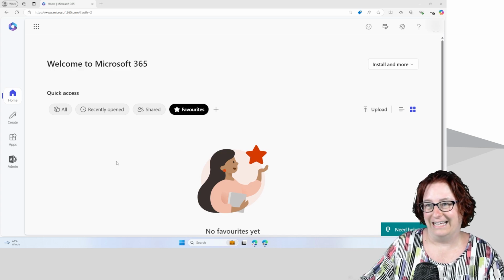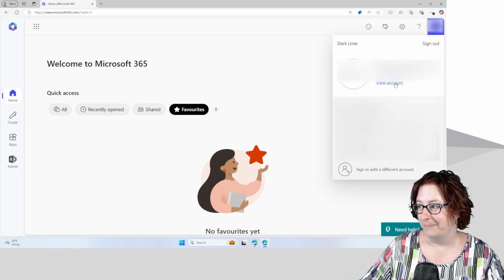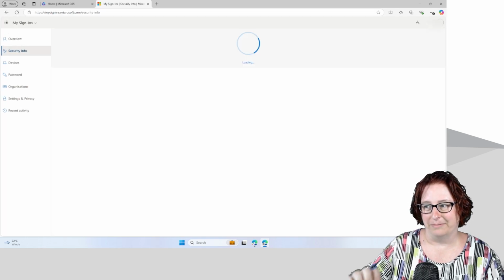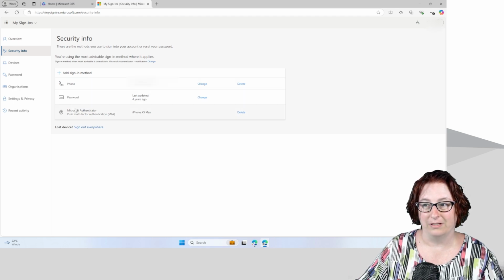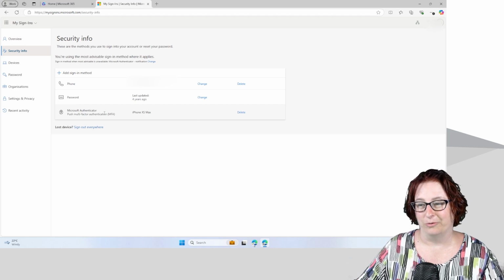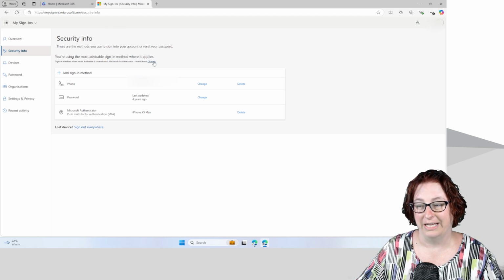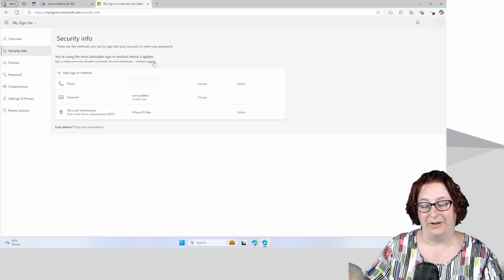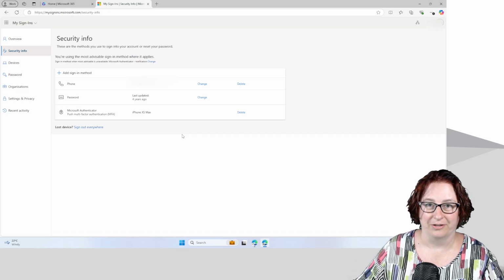Restore a Microsoft 365 Authenticator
If you've had to restore your phone, you may find that your Microsoft Authenticator no longer works. You can follow these steps to restore your Microsoft Authenticator.